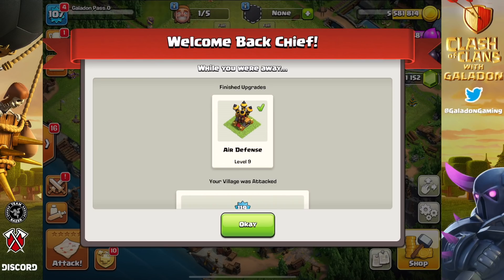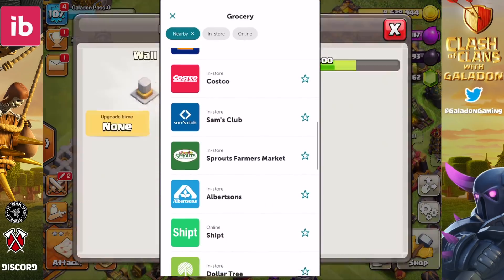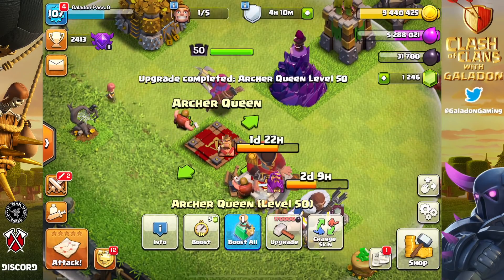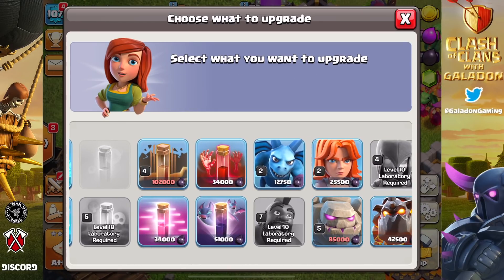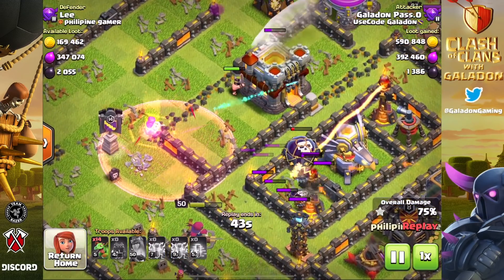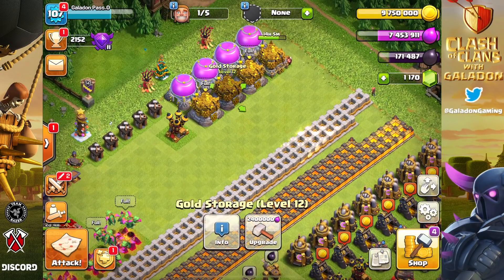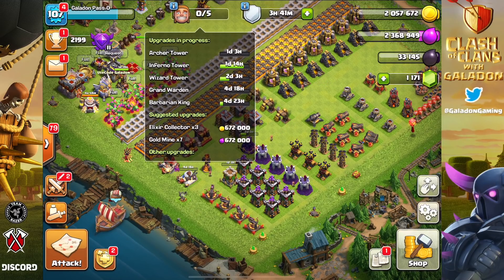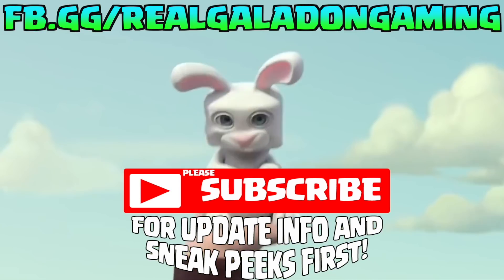She's BACK and She's MAXED! Gold Pass Clash of Clans! GPC #59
Download iBotta here PLUS redeem a $20 sign up bonus when you start using the app!

Clash of Clans Gold Pass Clash Episode #59!